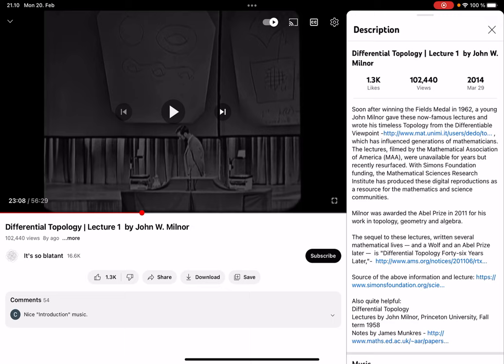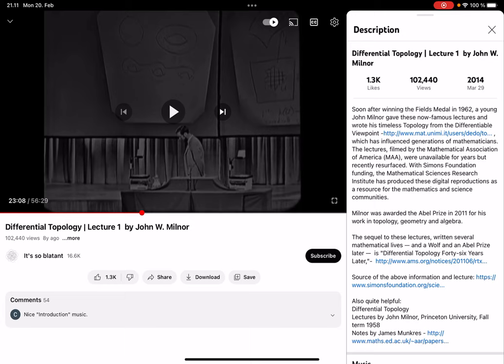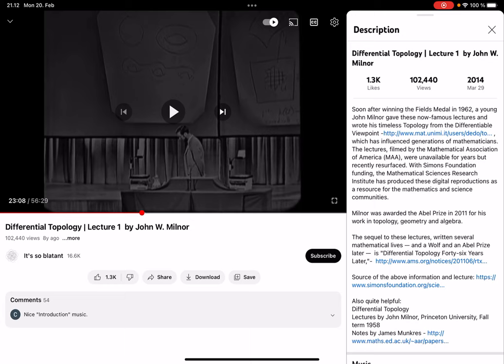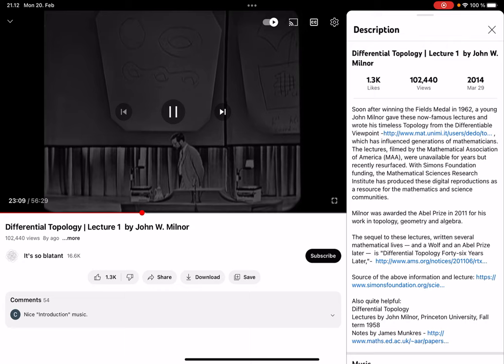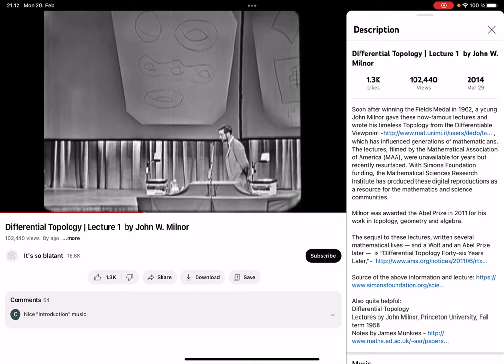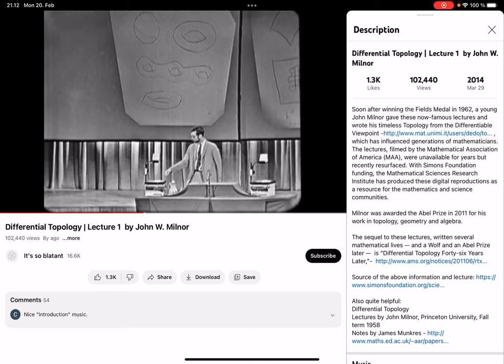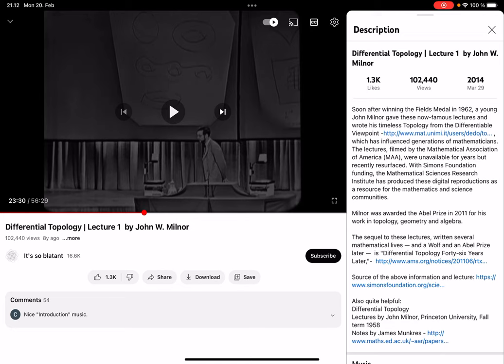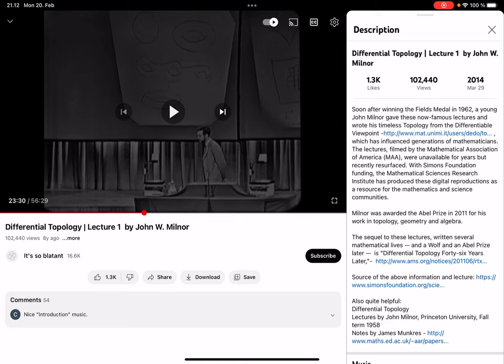Lectures by John Milnor, 1962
John Milnor is one of the best expositors of mathematical ideas. His book Topology From Deifferentiable Viewpoint is a must read for every mathematician -- every! Enjoy these original videos of him from 1963.